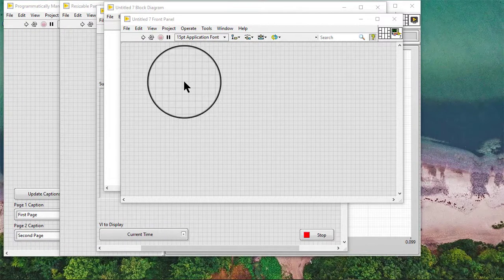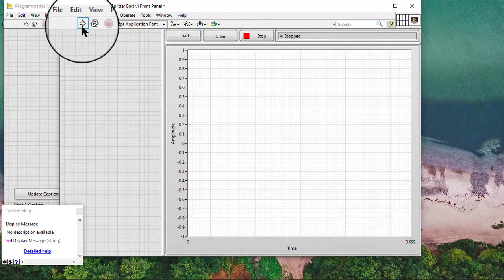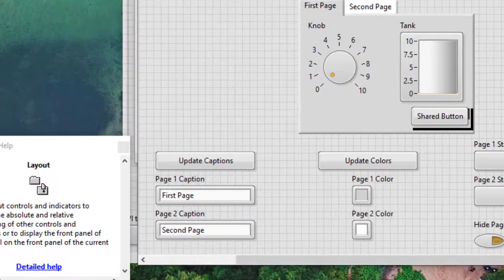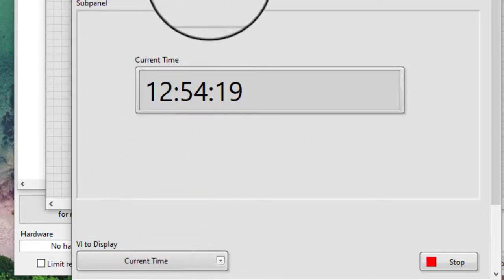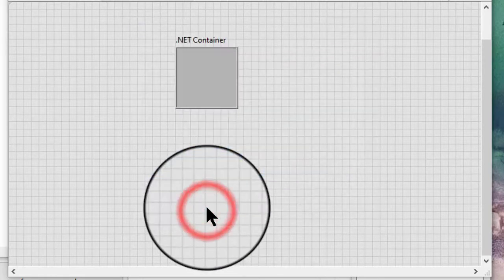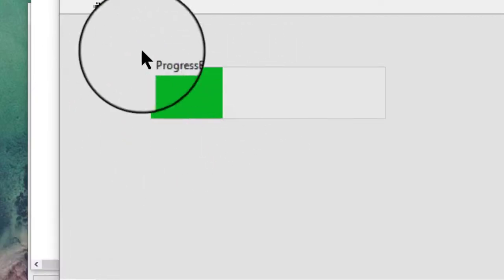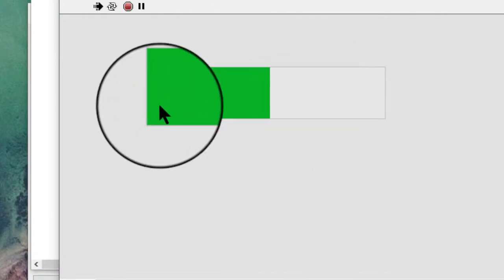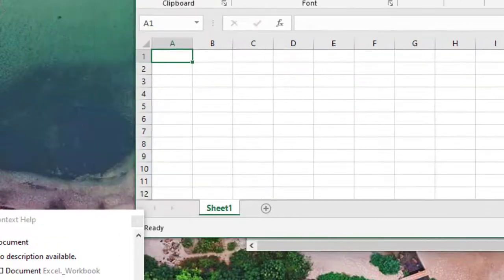LabVIEW - Layout Controls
Layout Controls

We can use the layout controls located on the Layout and Classic Layout palettes to group controls and indicators or to display the front panel of another VI on the front panel of the current VI. In Windows, We can also use container controls to display .NET and ActiveX objects in the front panel window.